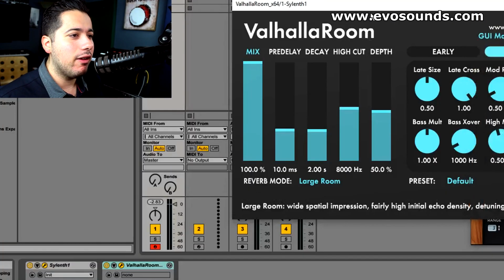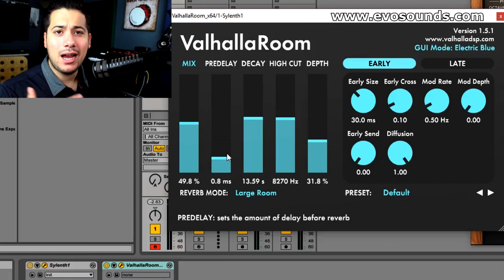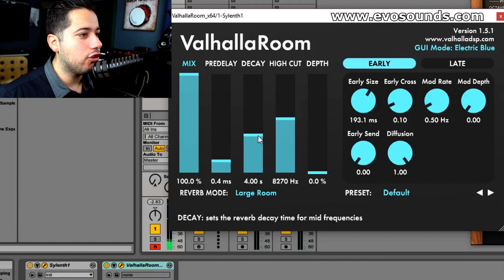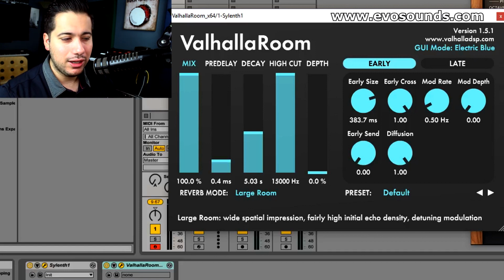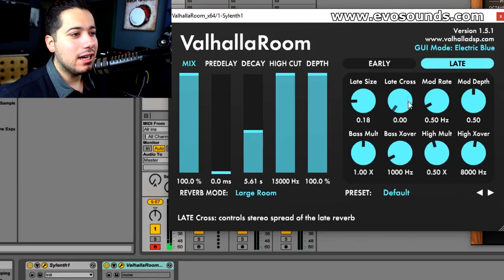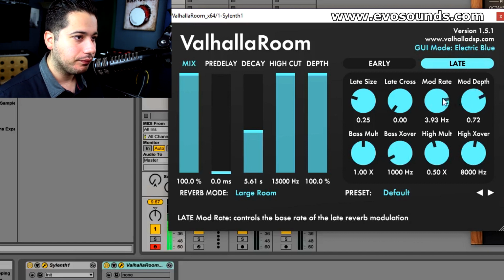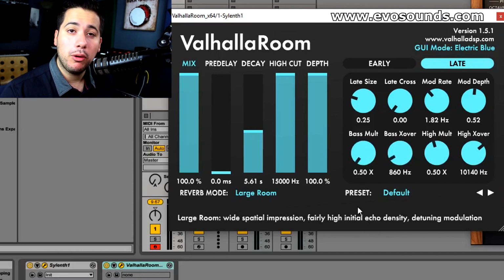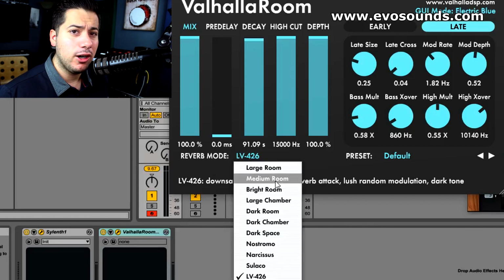HOW TO : Valhalla Room Reverb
Visit EvoSounds For some Free Sounds and Tutorials

Hey Ninjas

For today I felt like making a video on the Valhalla Room Reverb which many people use for it's amazing sound. In this video I talk about the parameters we can adjust to get the perfect reverb. I will Leave A Table Of Contents below for people who's attention span is little so you can just get what you need and go.